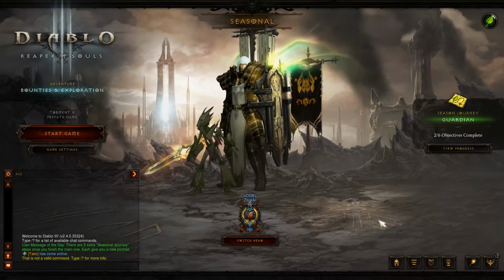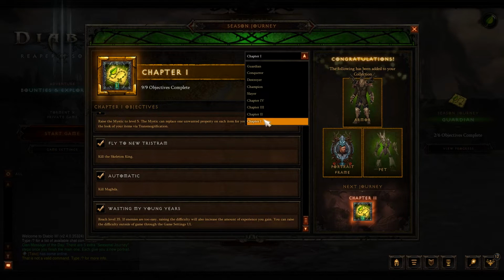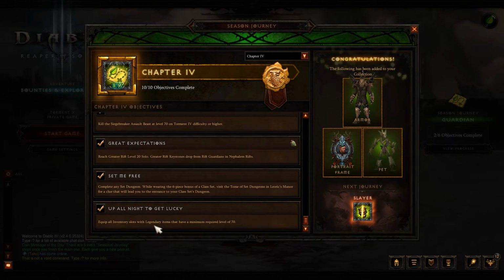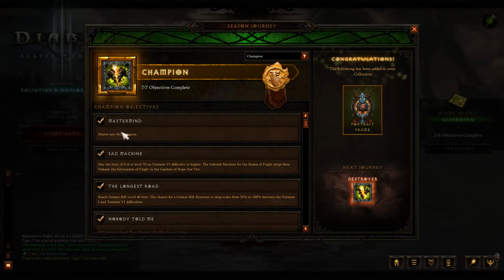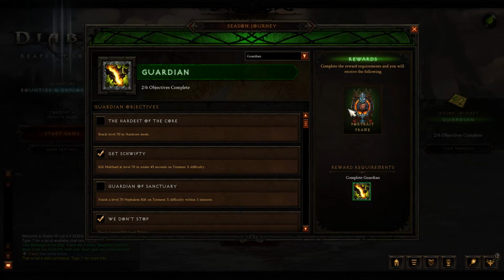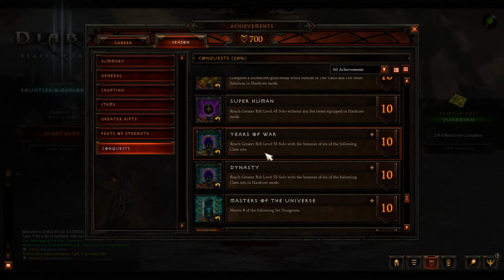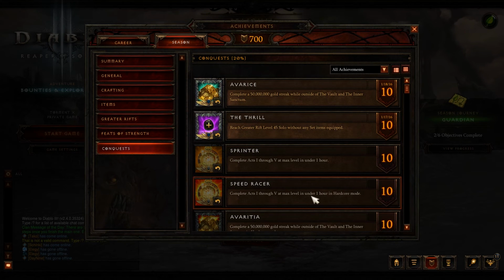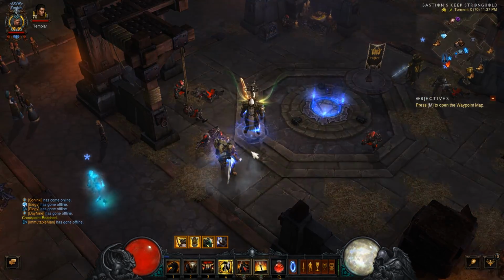Diablo 3 - Season 5 Guide - Portraits, Pet, & Extra Stash Space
Season 5 is out! This means there is new Portraits and a Pet to collect by doing your Seasonal Journey! Also, you can now get an additional Stash Space by getting to a specific point in the journey!